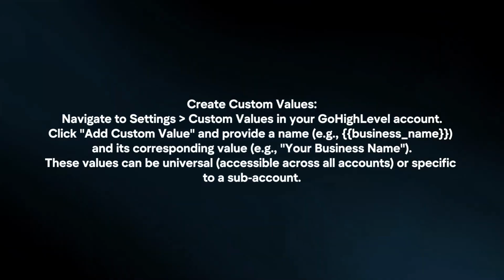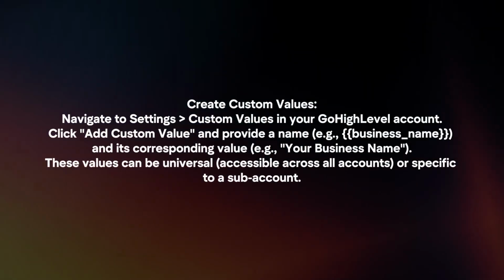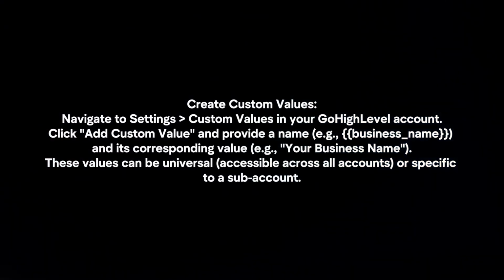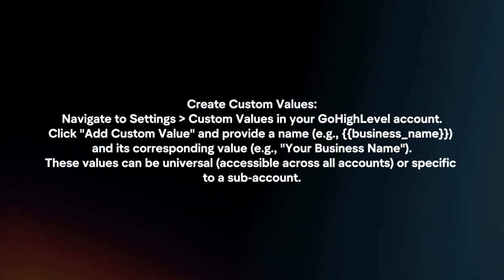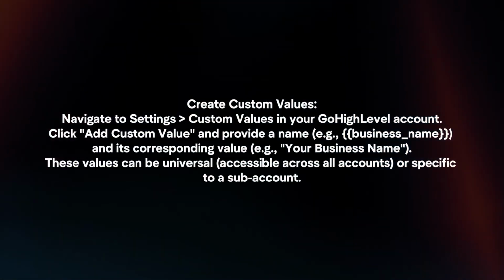How To Use Custom Values In GoHighLevel (2025)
In this video I will explain How You Can Use Custom Values In GoHighLevel In 2025.